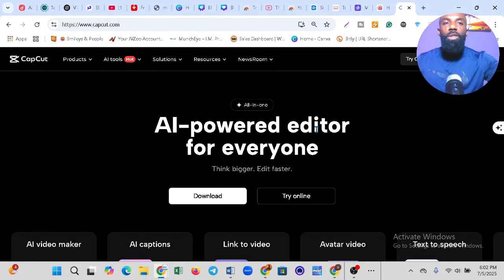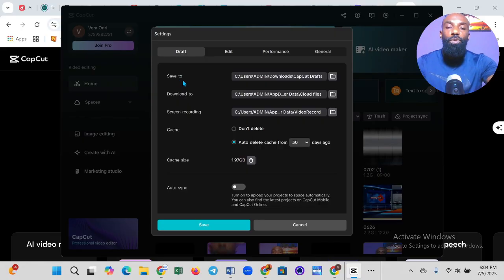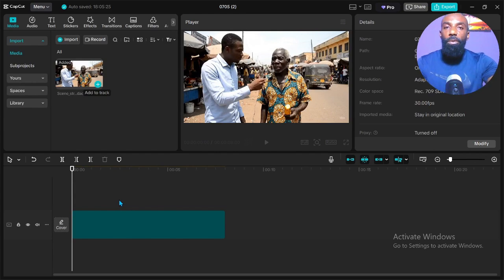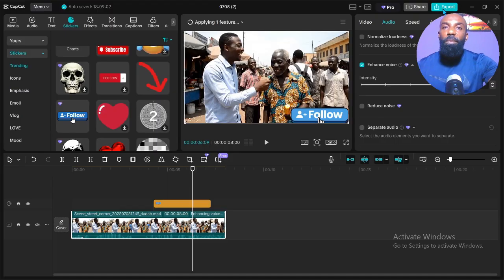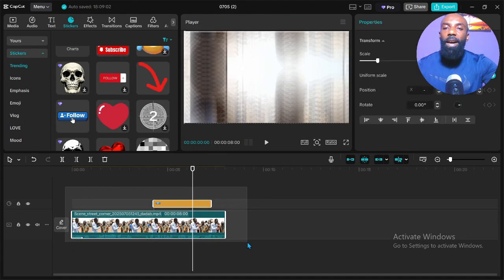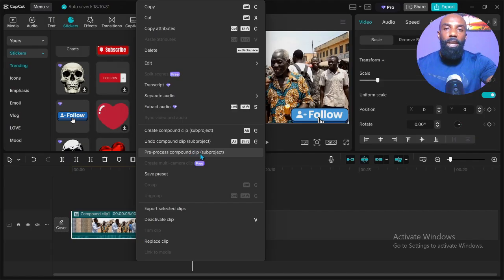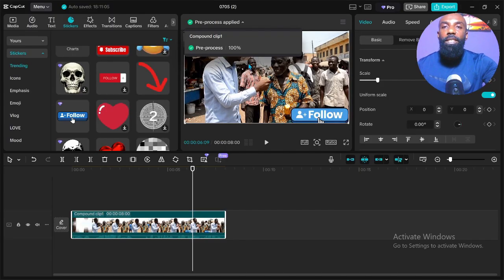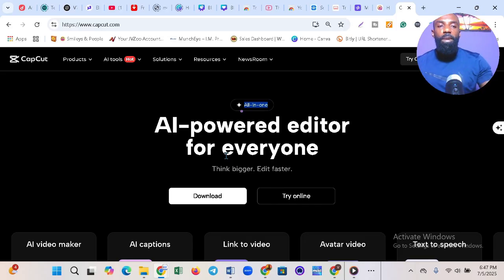How to Use CapCut Pro for Free – Step-by-Step Guide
Learn how to use CapCut for free in this step-by-step beginner’s tutorial! I’ll walk you through the essential features, how to edit videos quickly, and how to get the most out of CapCut without paying a cent. Whether you're creating content for TikTok, YouTube, or Instagram, this CapCut free tutorial has everything you need to get started today!

Tomson Anthony or his team is not responsible for any losses that anyone might incur using this strategy. Because Tomson Anthony or his team is not part of the institution organizing these services, we do not have any part in the decision-making process in those institutions. So for your safety, Tomson Anthony advises you to do extra research before engaging in any financial activity from this channel.

Tomson Anthony and his team will try their absolute best to ensure that they sort out only the best platforms for you but that doesn't mean that the products we preview in this channel are flawless. So make sure to do your own due research before engaging in any activity from this channel.